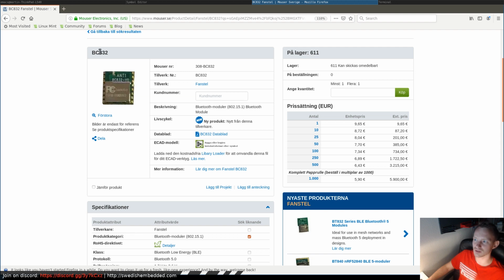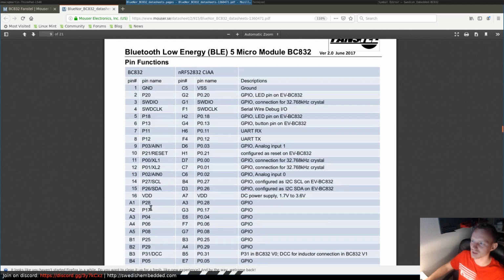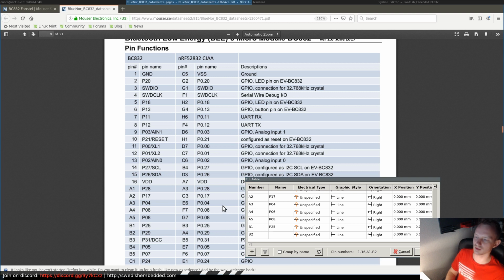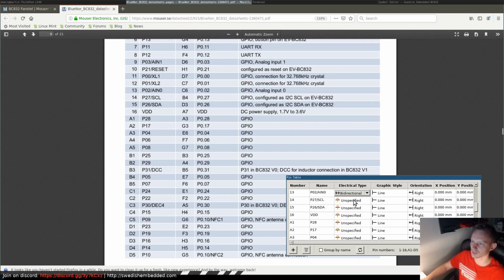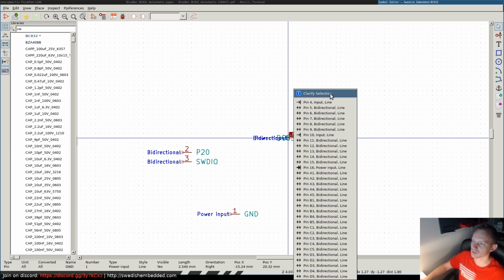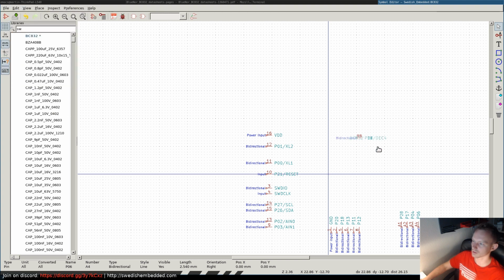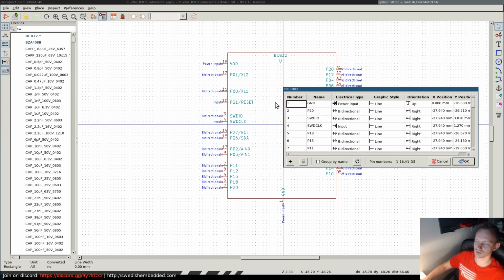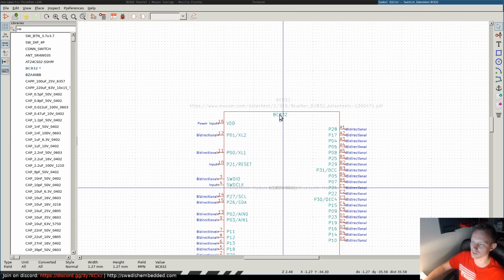KiCad Library Editor Tutorial: BC832 - Embedded System Consultant Explains